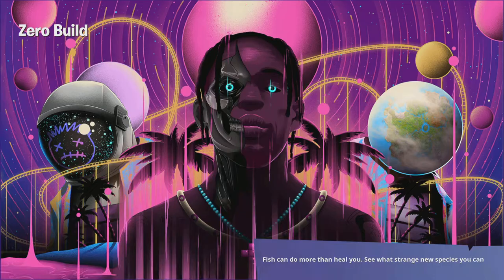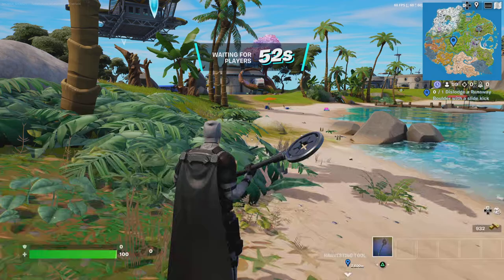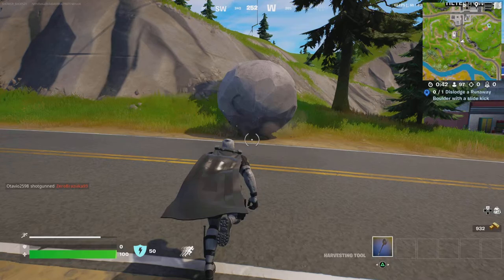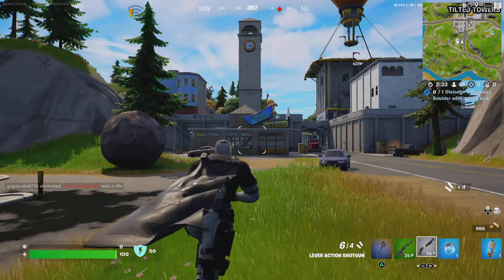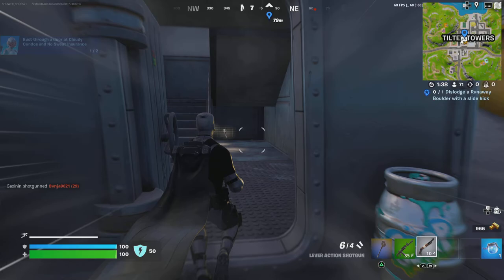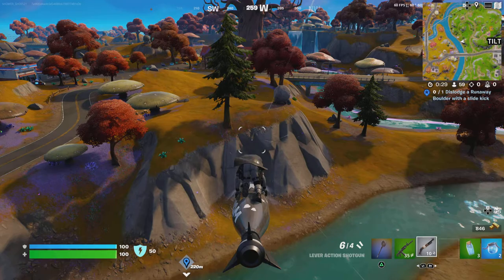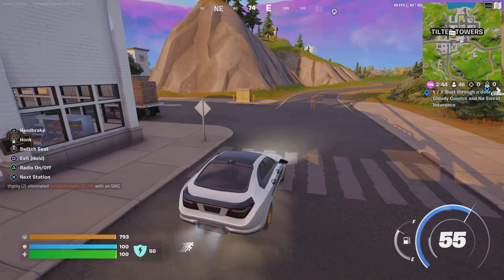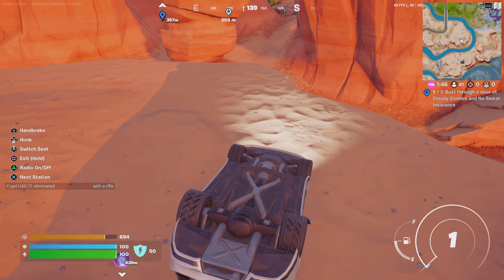Week 1 Fortnite challenges easy